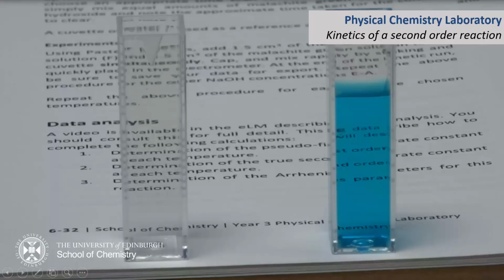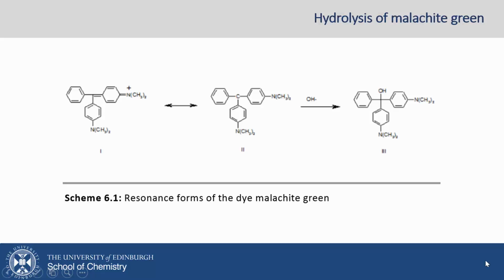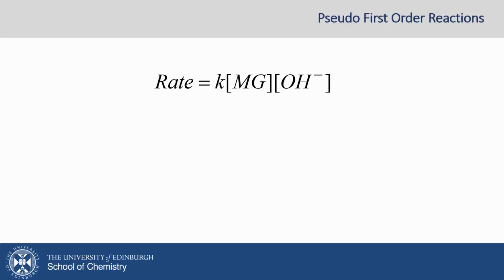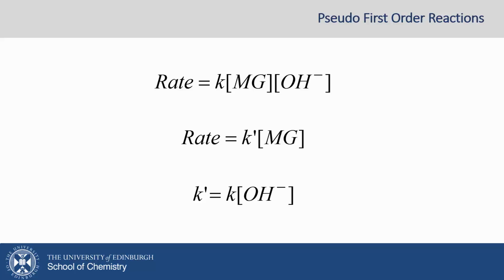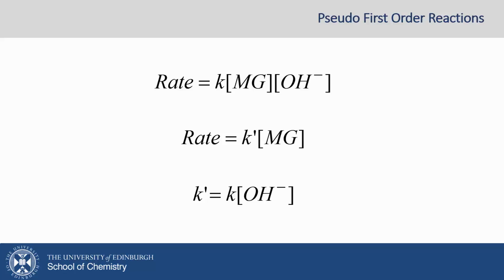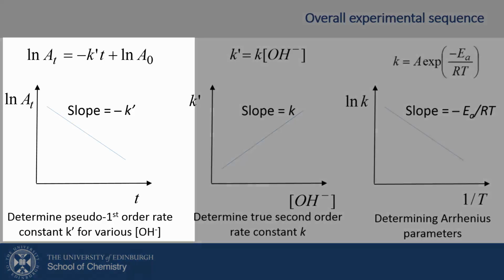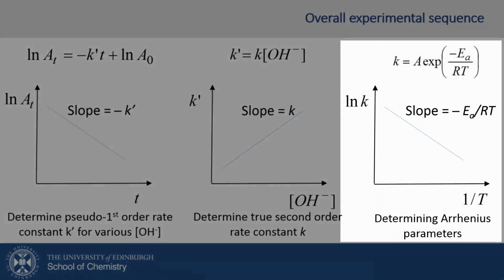Malachite green principles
Pre-lab video outlining principles of malachite green hydrolysis kinetics experiment